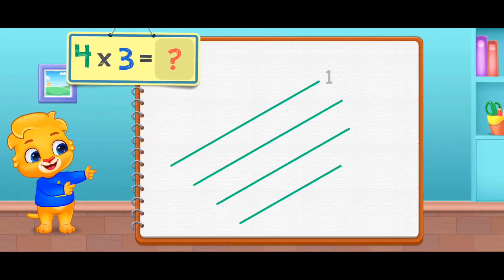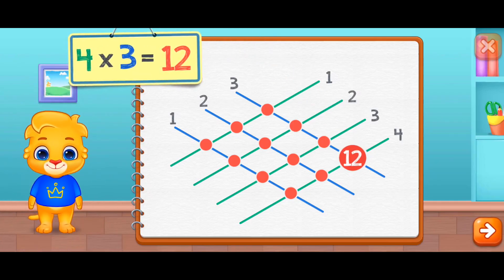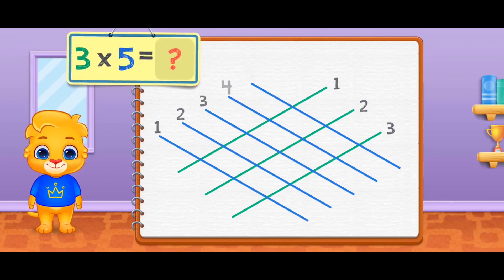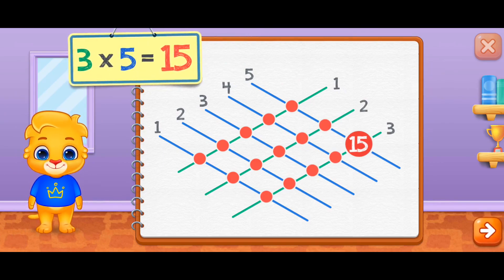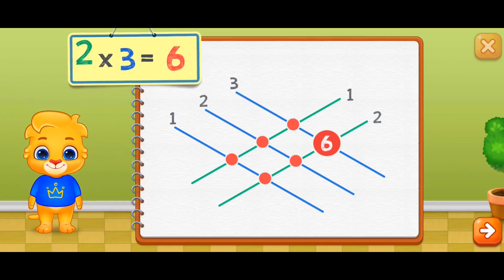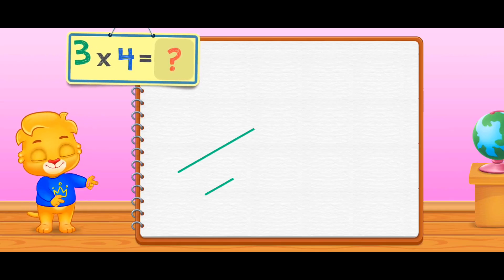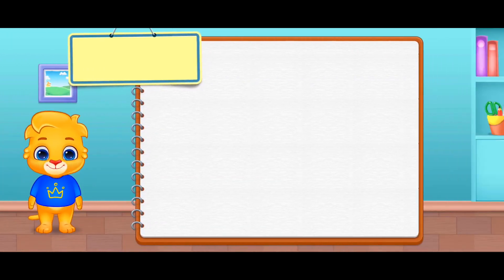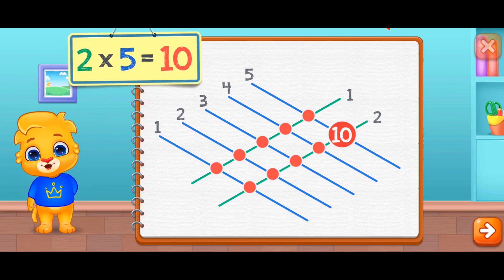"Magic Sticks! Easy Multiplication Trick for Kids ✨ | Stick Method Explained"📄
Learn multiplication the fun and easy way with the Stick Method! 🪄 This magical math trick uses lines and patterns to help kids multiply big numbers without stress. Perfect for visual learners and those who love drawing!

In this video, you'll learn:
✅ What the Stick Method is
✅ How to multiply 2-digit and 3-digit numbers using lines
✅ Step-by-step examples with colorful visuals

Great for kids, parents, and teachers! 👍